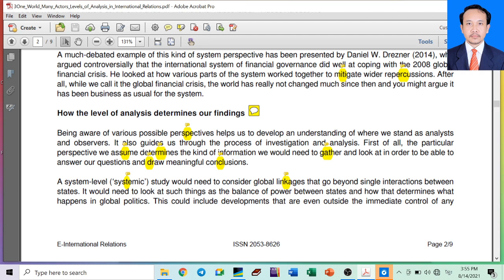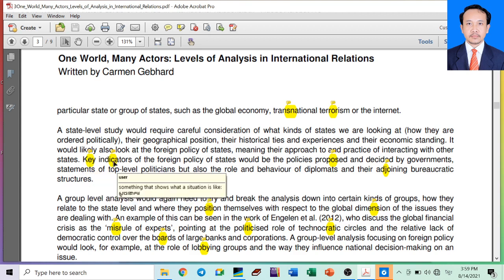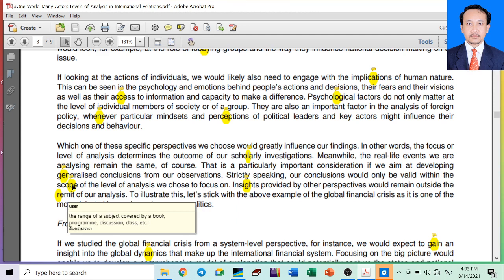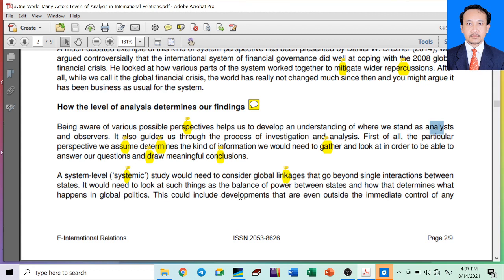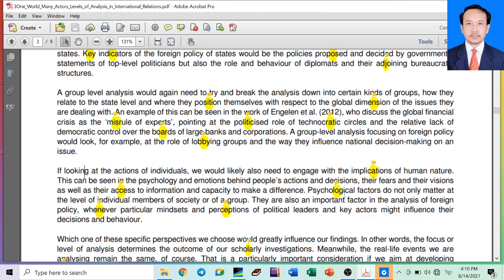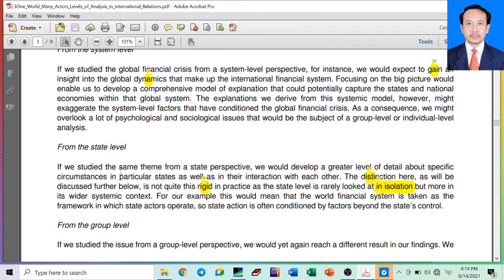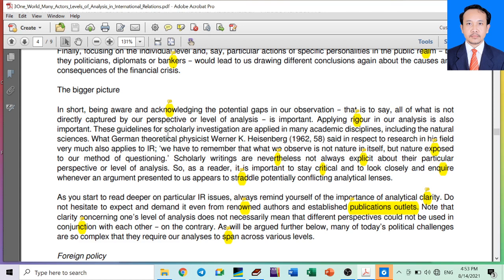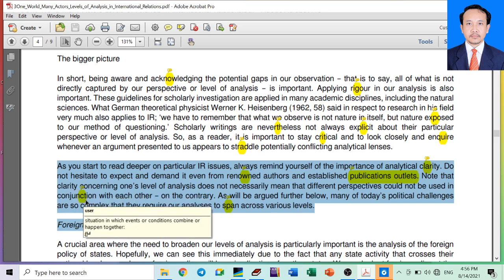Y2V12S2-2020-2021 S-S How The Level Of Analysis Determines Our Findings (Ps.2-4)